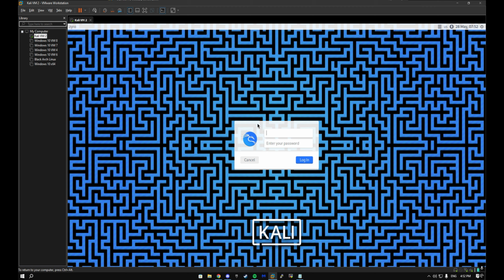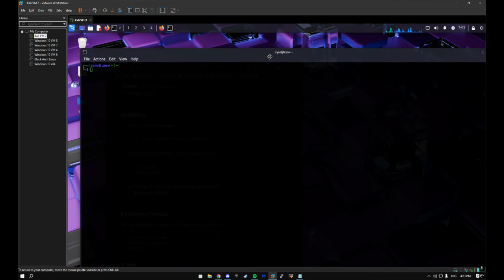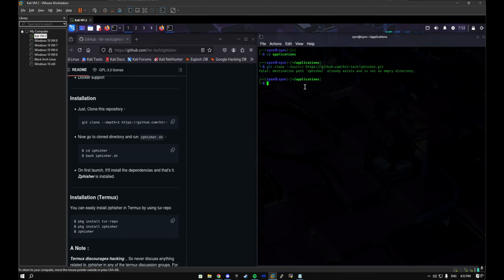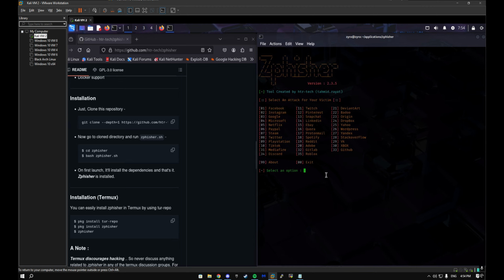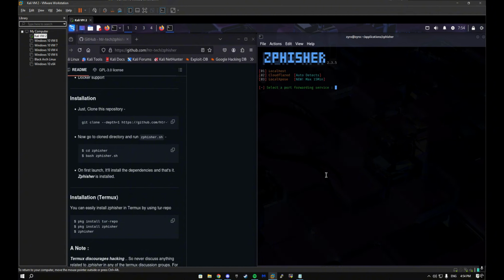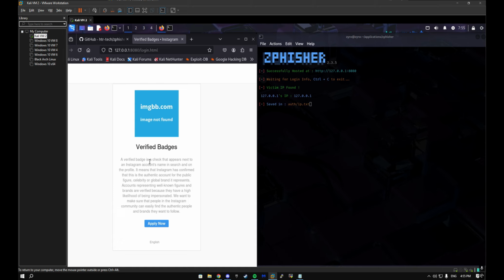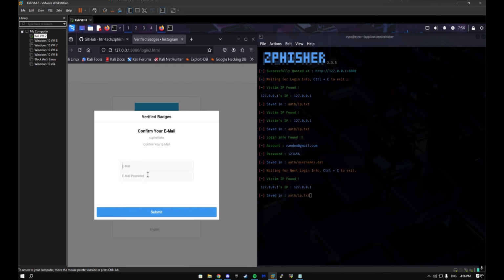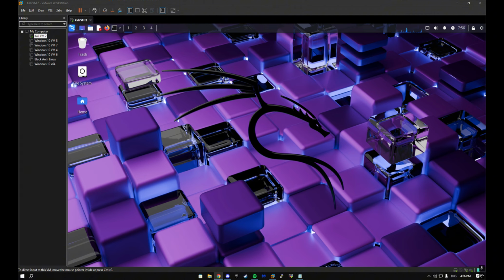Zphisher Tool Full Tutorial 🔍 (For Education Only!)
In this video, explore hacking techniques and cybersecurity tools to boost your knowledge. Perfect for ethical hackers and tech enthusiasts! 💻